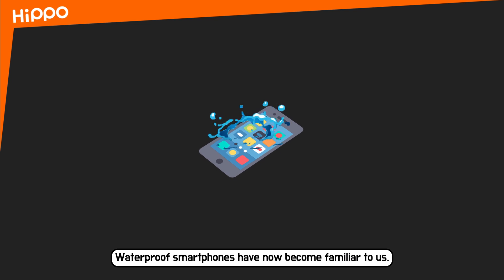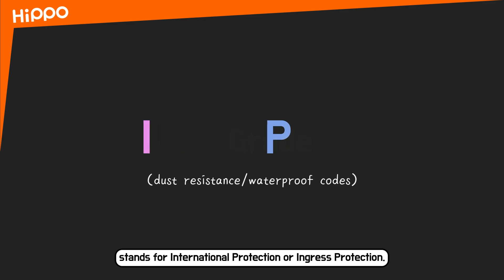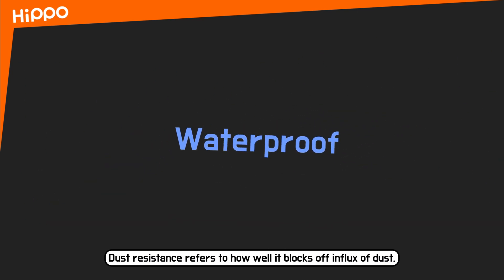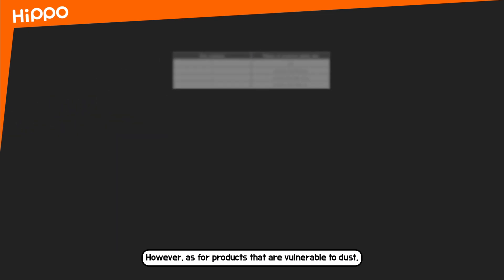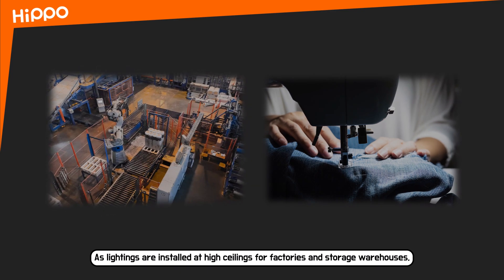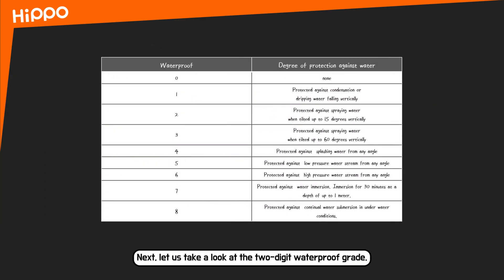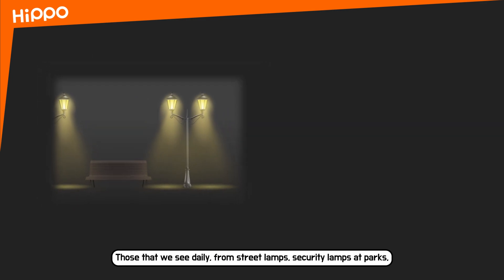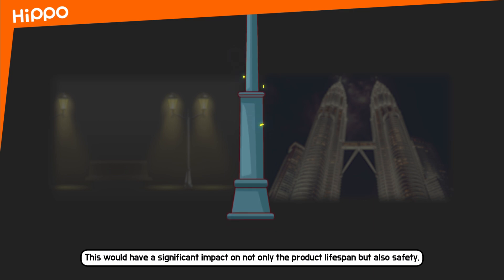Motion Graphic Video / What is IP Rating (Grade) | HIPPO LIGHT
Here's everything you need to know about IP Grade (Rating).
Every new high end LED product or electronic product tout some sort of water protection. You'll see IP67 and IP68 splashed across advertisements. IP Grade is not just some marketing lingo, but a specification which you should consider carefully when choosing the right lighting and equipment for your needs. But what do the numbers actually mean?
This video  will explain exactly what it means.